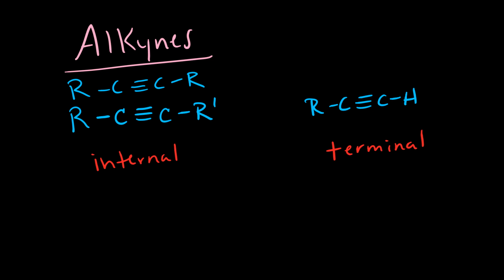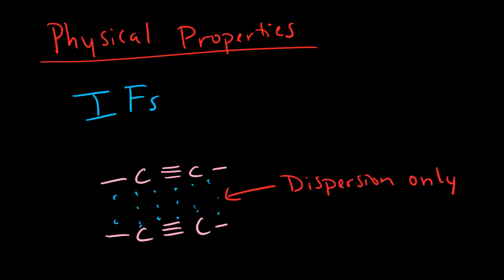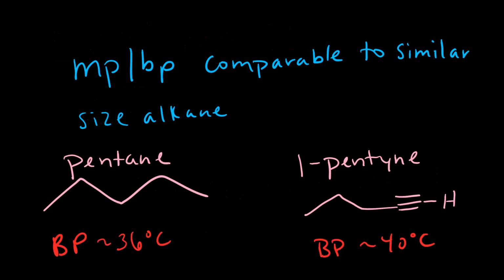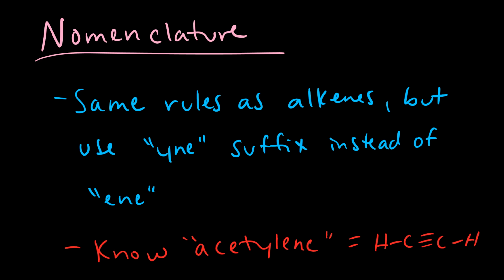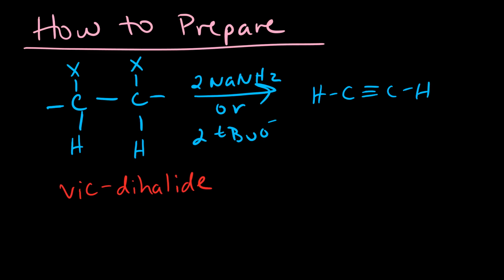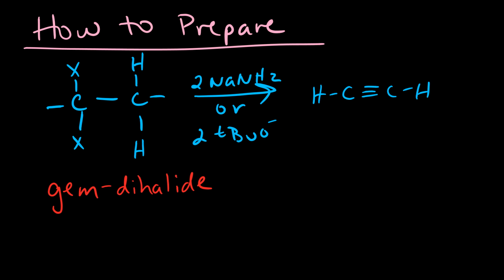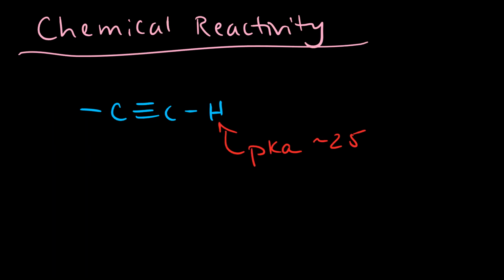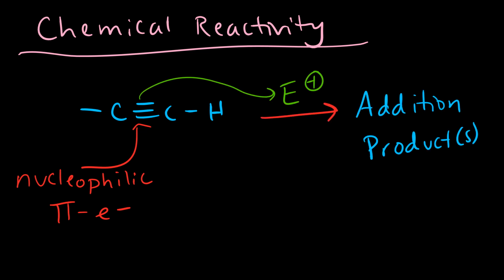Lecture 15 Part 1: Intro to Alkynes